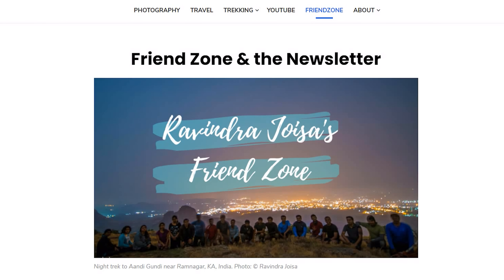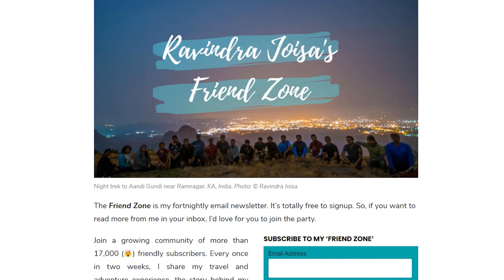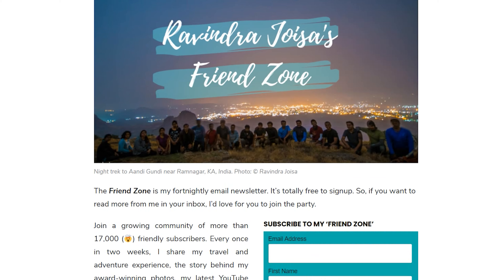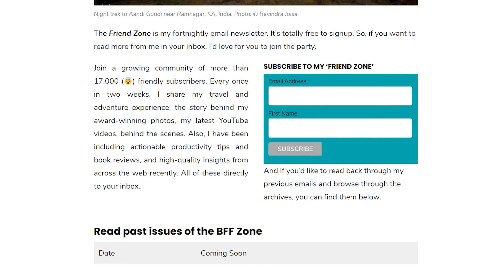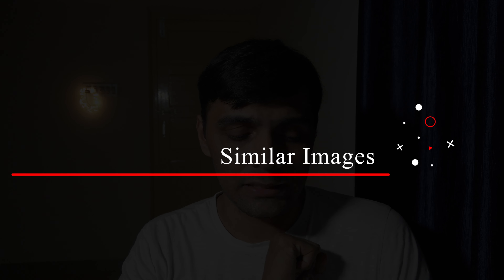Stock photo rejection reasons | Part 2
Here are more reasons why stock photos get rejected and how to avoid stock photography submission rejections. Follow these simple steps and you will have higher chances of getting your photos approved and make money out of stock photography.

Chapter:
00:00 Intro
00:21 Poor Exposure
00:45 Soft due to size
01:13 Support for Cameras
02:04 Excessive Similars
03:00 Photo with border
03:47 Property and Model release
04:51 Size Limits
05:19 Limited Commercial Demand
06:13 Watermark

Note: Commissions may be earned from the above links